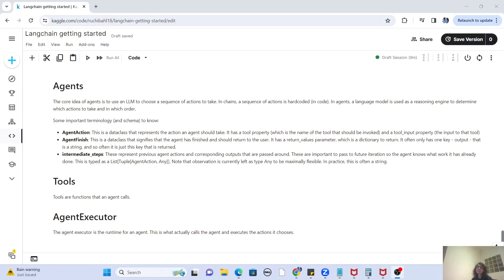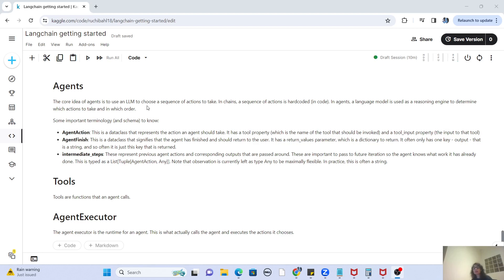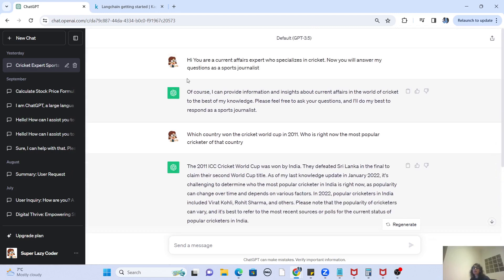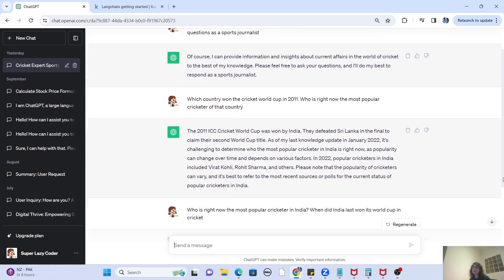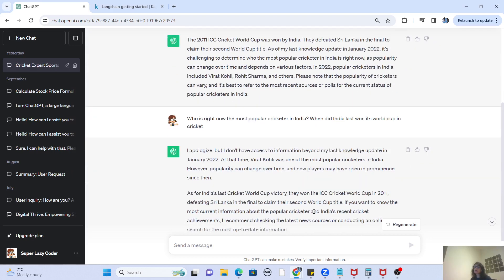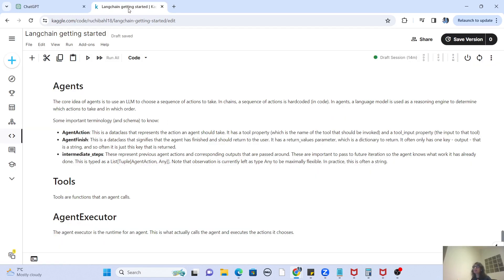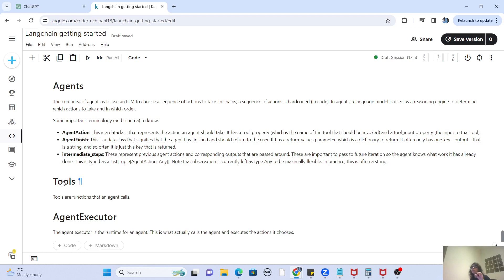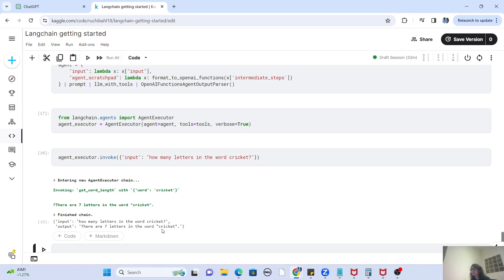Langchain Agents | Langchain Basic Series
The core idea of agents is to use an LLM to choose a sequence of actions to take. In chains, a sequence of actions is hardcoded (in code). In agents, a language model is used as a reasoning engine to determine which actions to take and in which order.
This is the chain responsible for deciding what step to take next. This is powered by a language model and a prompt. The inputs to this chain are:

List of available tools
User input
Any previously executed steps (intermediate_steps)
This chain then returns either the next action to take or the final response to send to the user (AgentAction or AgentFinish).

Different agents have different prompting styles for reasoning, different ways of encoding input, and different ways of parsing the output.

In this video we get started with creating agents from scratch and also with inbuilt functions. We supply those agents with functions and test their sequencing intelligence.

Happy Learning!

0:00 Introduction
0:37 What are agents and why we need them
1:44 ChatGPT example
5:26 Agent terminology
11:06 Demo with Agents. Single tool
24:30 Demo with multiple sequence tools
33:07 Using initialize_agent function to create agents
36:20 Agent Types
38:05 Like Share and Subscribe